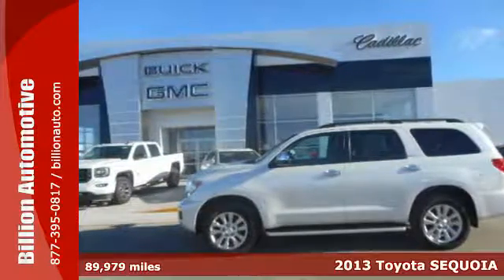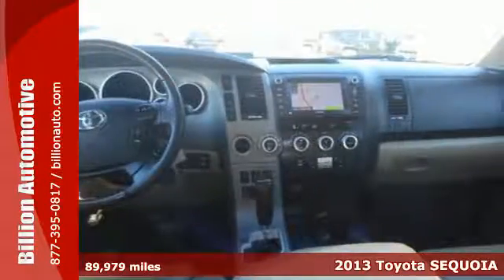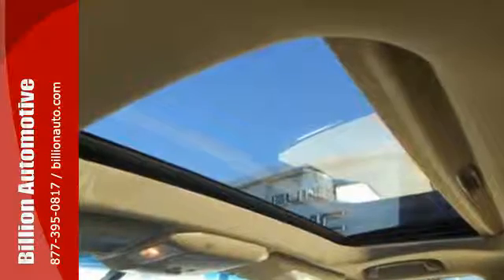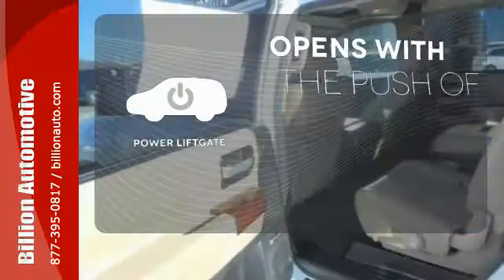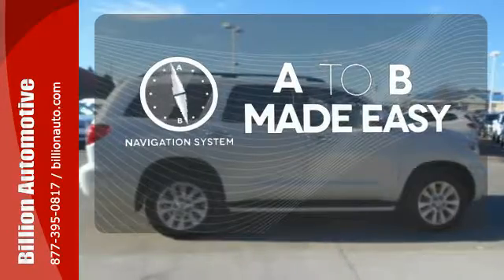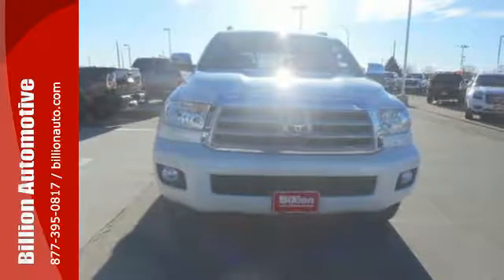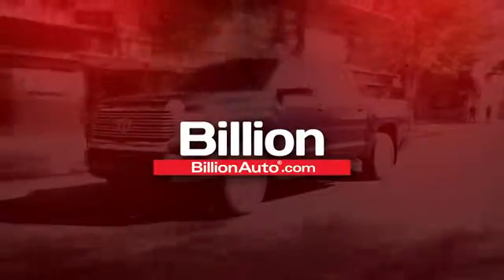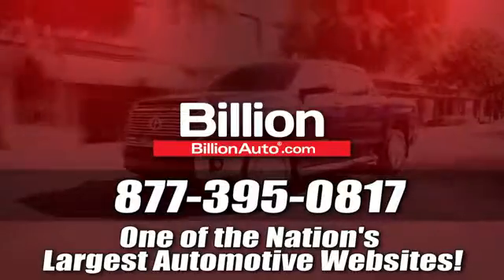Used 2013 Toyota SEQUOIA Des Moines IA- For- Sale, SD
Year: 2013
Make: Toyota
Model: SEQUOIA
Trim: Platinum
Engine: V8
Transmission: Automatic
Color: White
Interior: Gray
Mileage: 89979
Stock #: G3432A
VIN: 5TDDW5G14DS080241

Address:
19 Midwest Locations